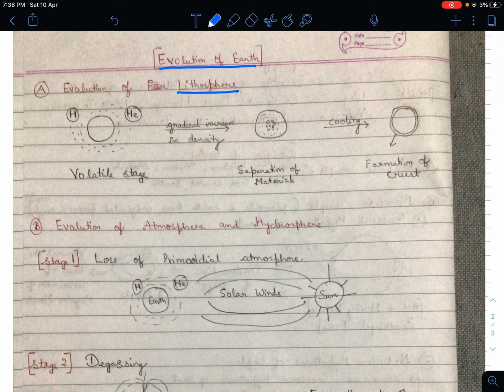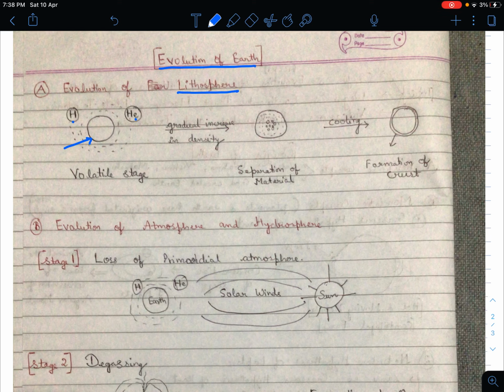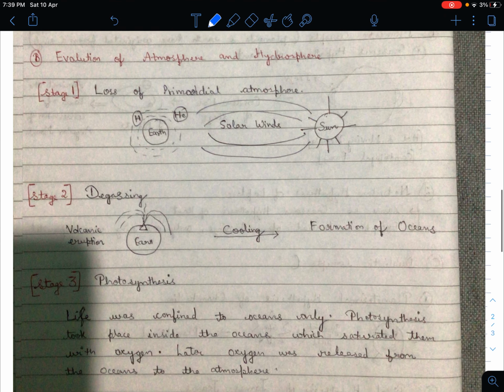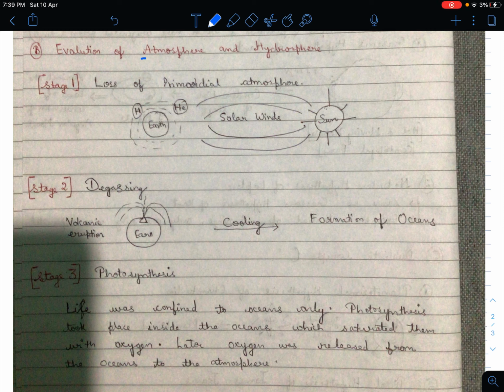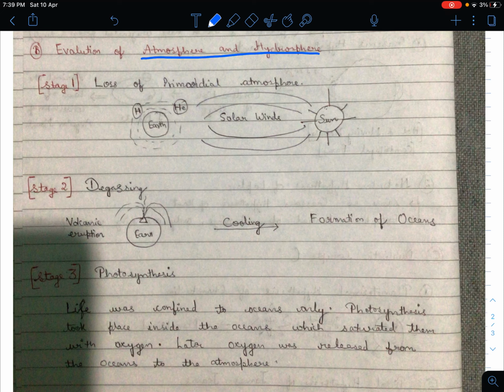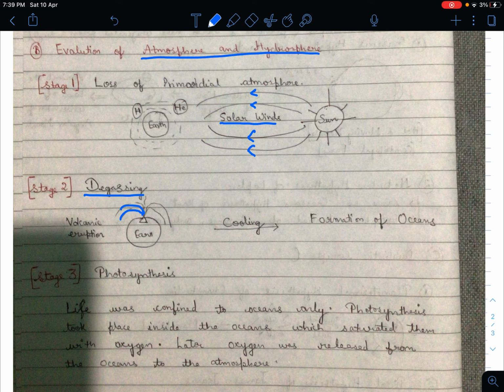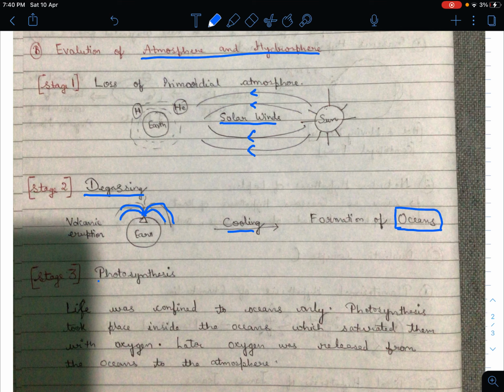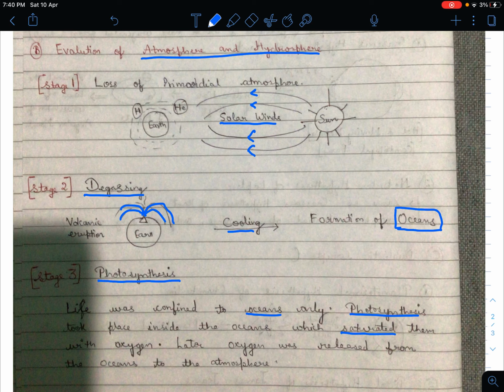EVOLUTION OF EARTH 🌍 # JPSC | by Kaushik Appu 7-10th jpsc 98 Rank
Er. Imran Sir‘s Pledge!
A pledge to guide you, be with you at each and every step of your Exam Journey.